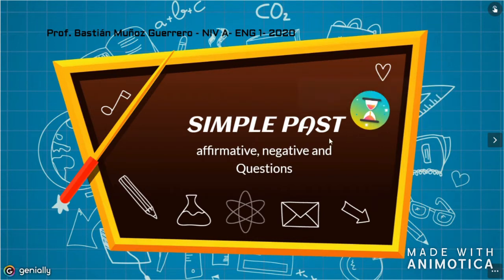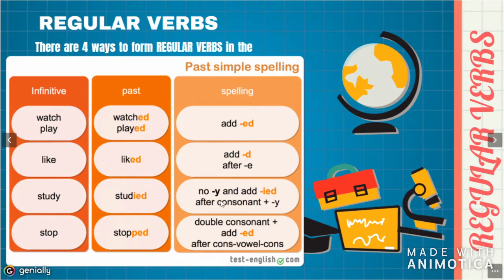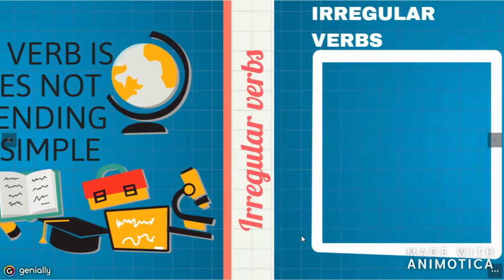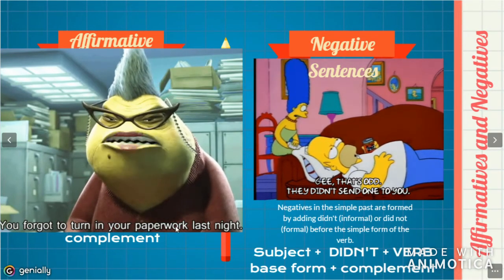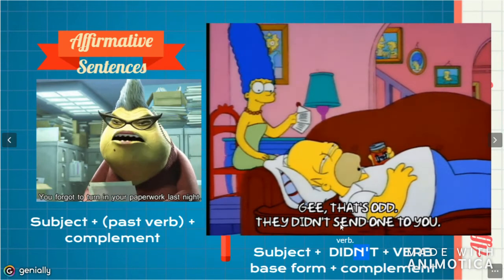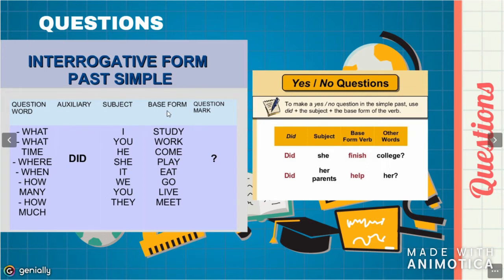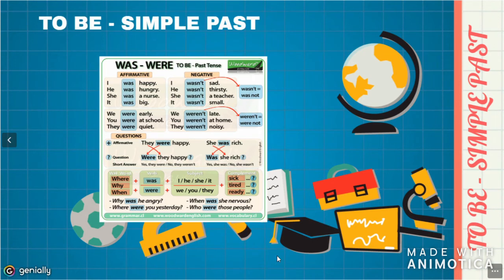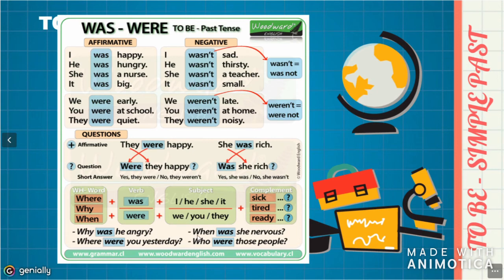Simple Past 7A/7B-2020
Vídeo explicativo de las unidades 7A/7B del libro Face2Face, para alumnos de la Universidad Católica del Norte.

Para preguntas, contactarse conmigo al correo institucional